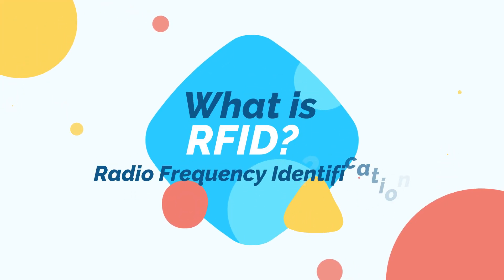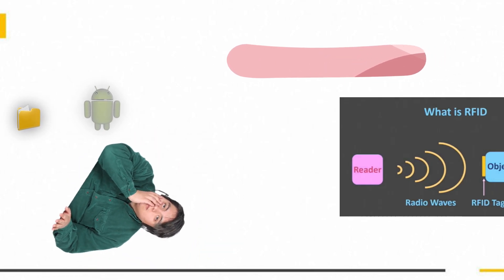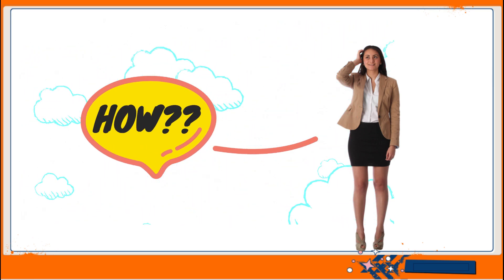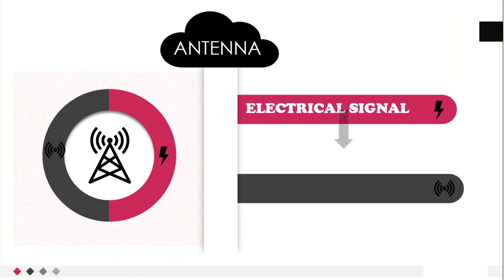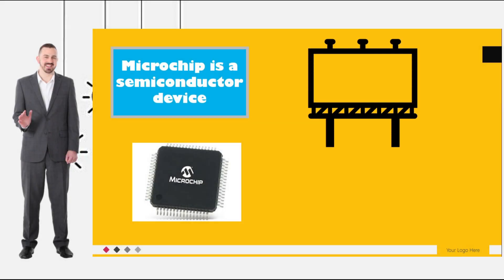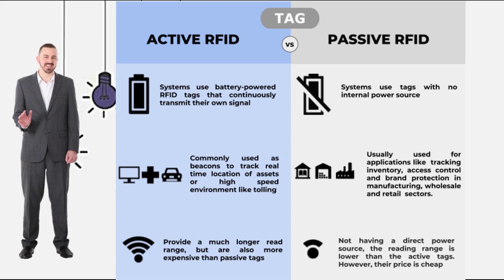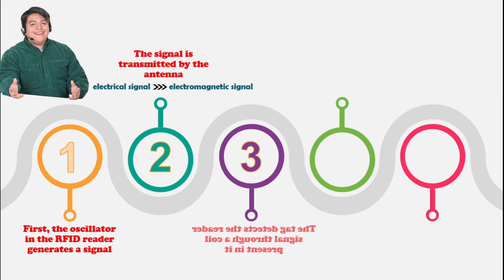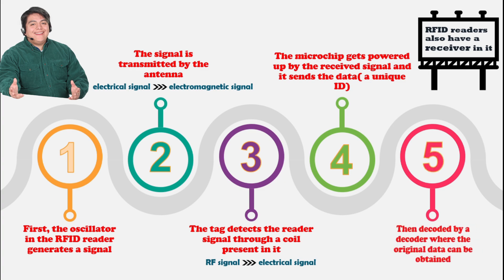What is RFiD? How it Works?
The video are explain the basic consept how the RFiD work and what inside it.